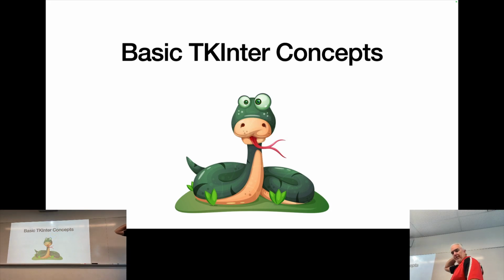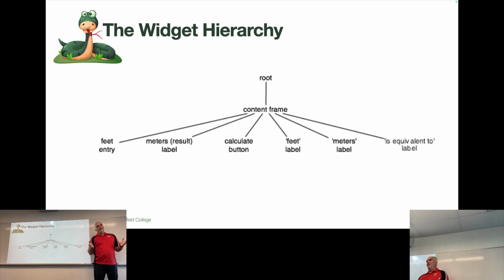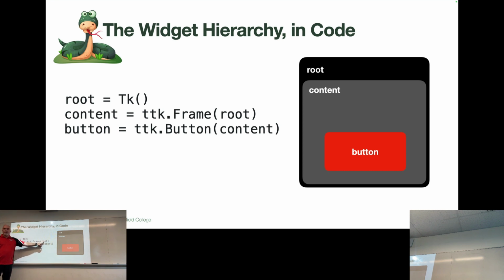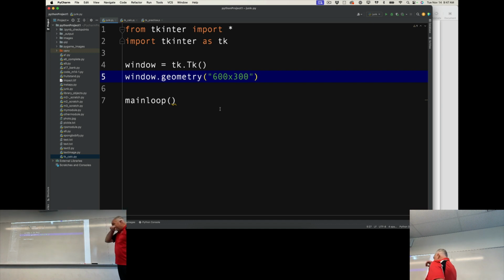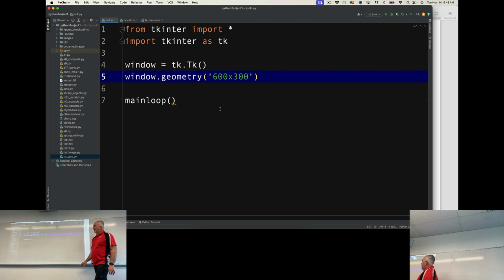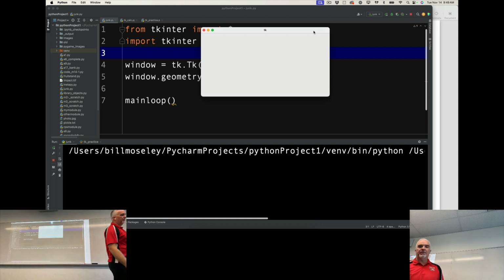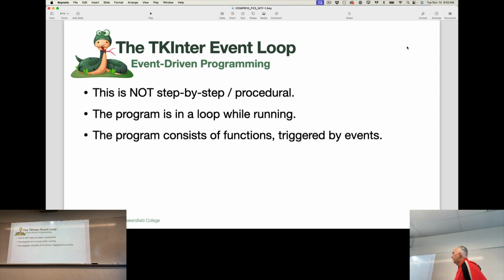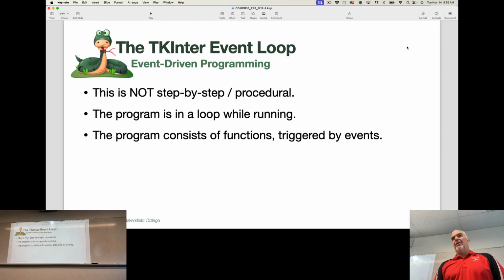Python - Module 17 - Basic TKInter Concepts (Fall 2023)